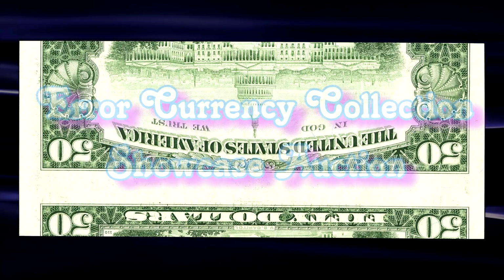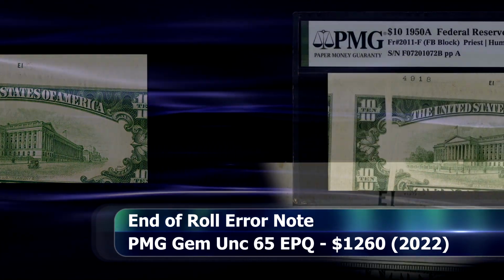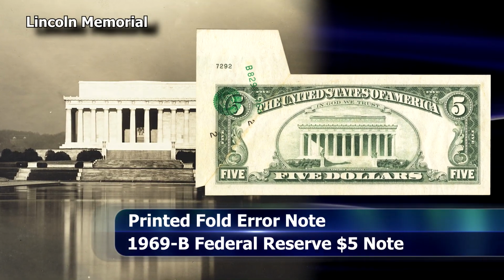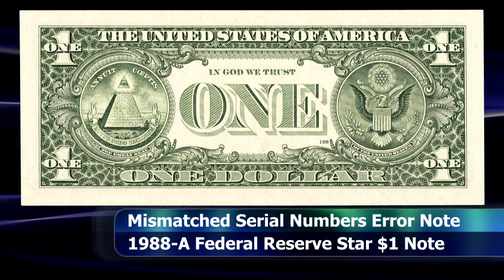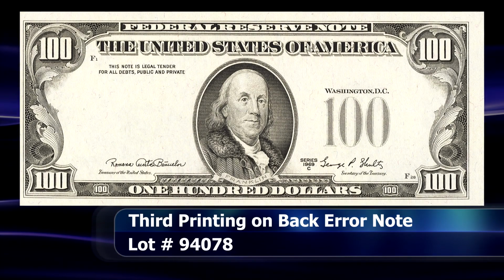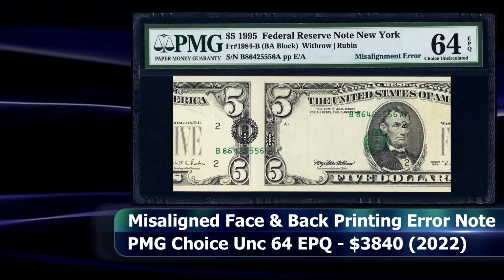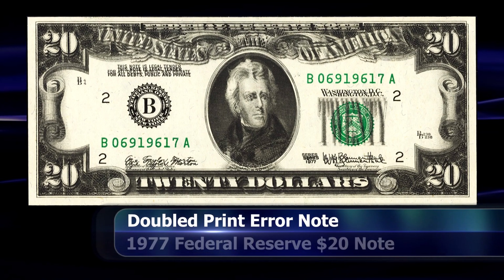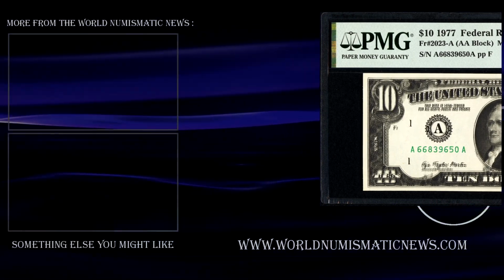Error Currency Collection Sold At Auction for Good Money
In a recent showcase auction for the Louis Rose collection of Error Currency Collection there were some fantastic examples of what makes this hobby so exciting. Not to mention quite a valuable one as well with some notes selling for thousands of dollars.